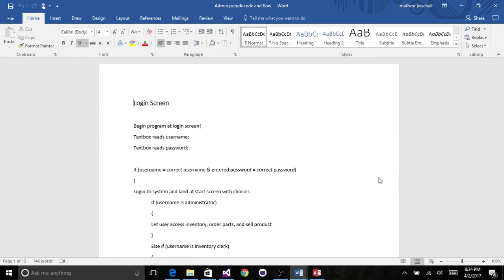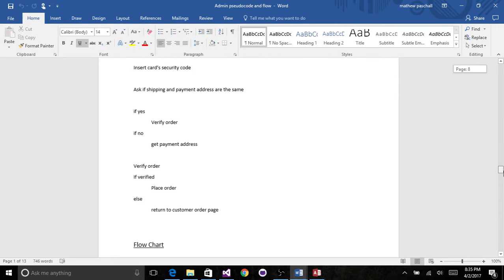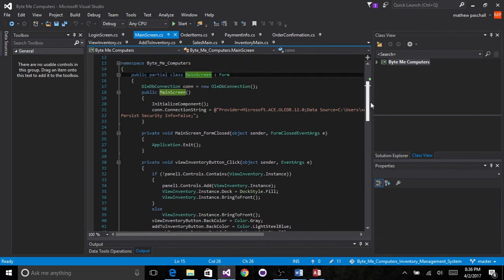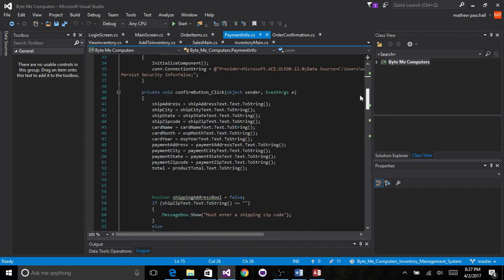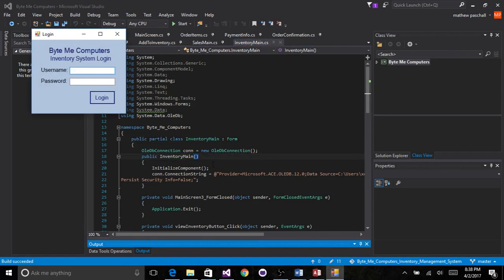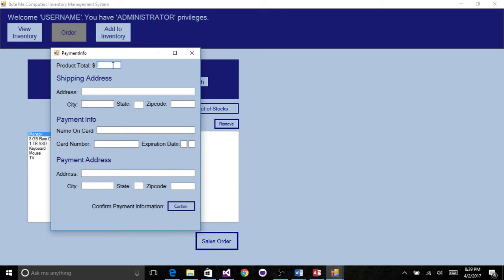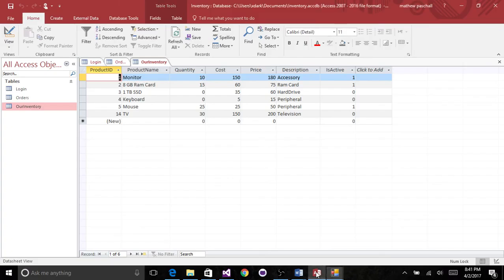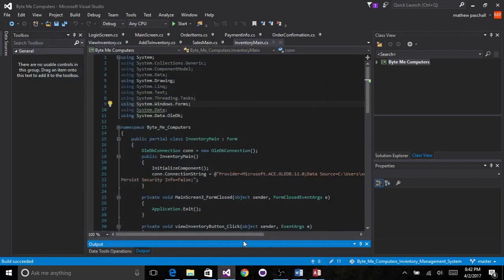C# inventory program less than 10 minutes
C# inventory program for CST117